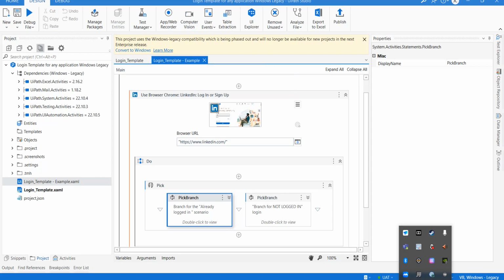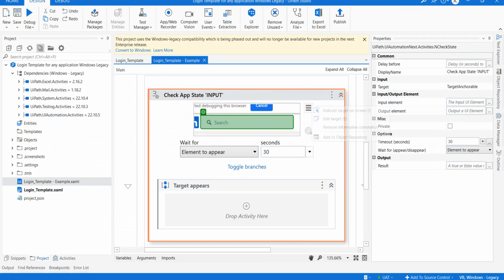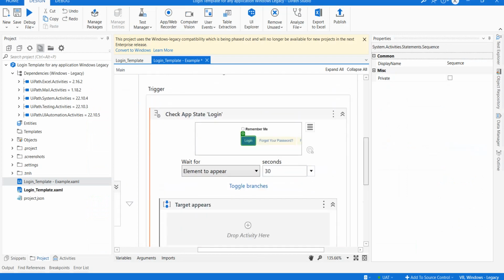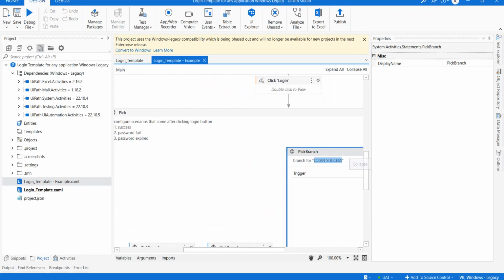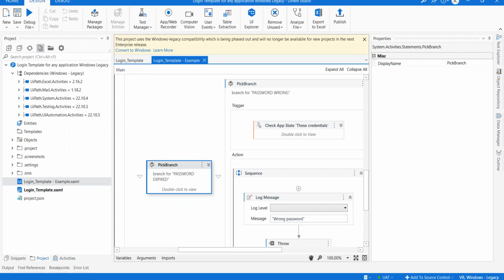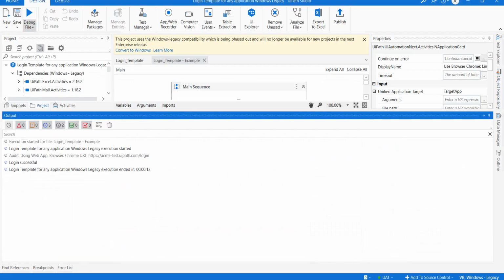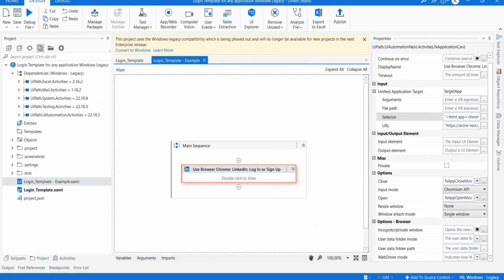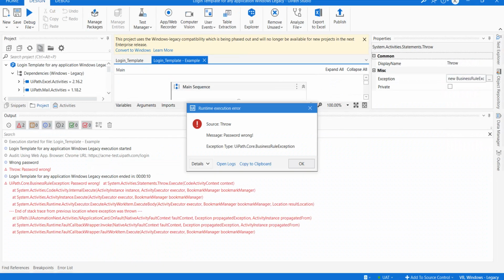UiPath guide to logging in to any application using custom snippet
UiPath guide to logging in to any application using custom configurable snippet. This is applicable for any application and easily extendable